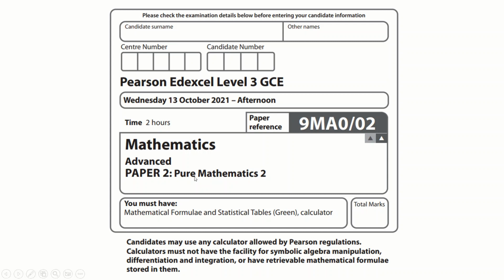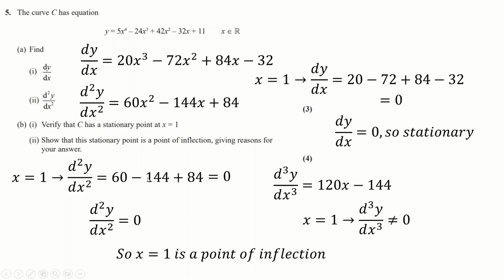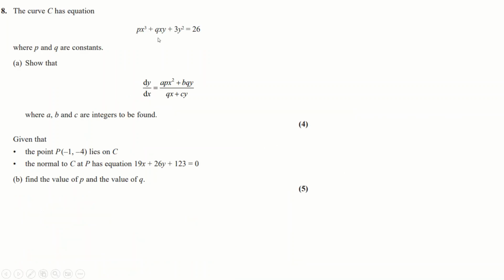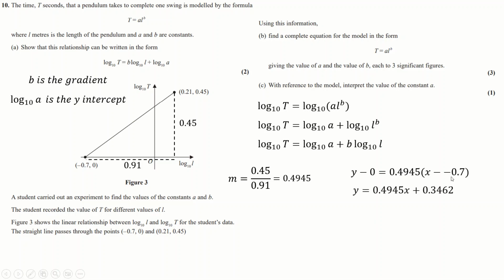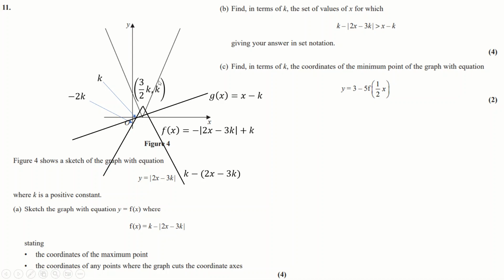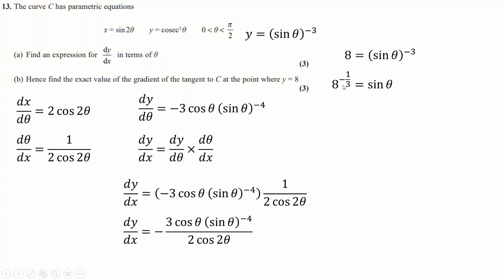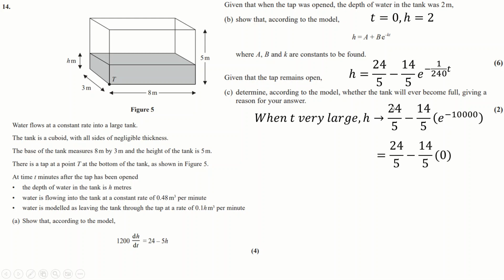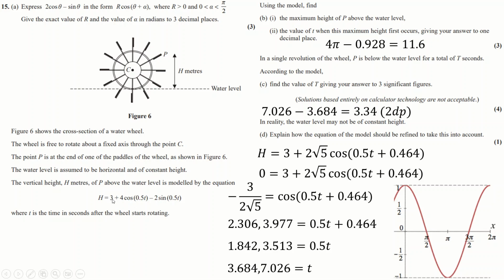Pearson Edexcel Pure maths paper 2 2021 A level